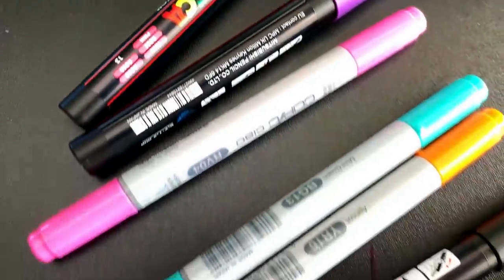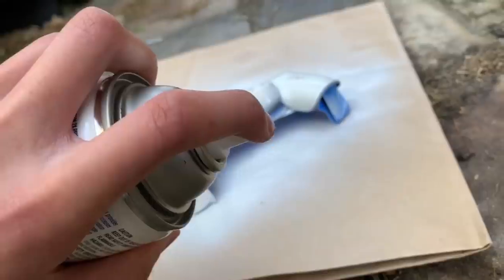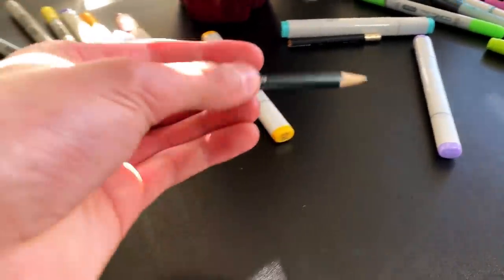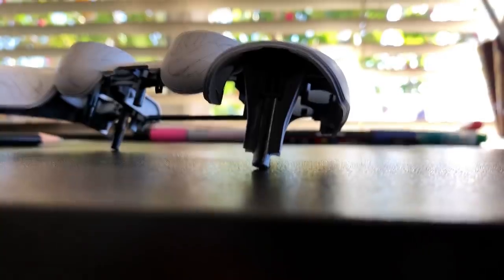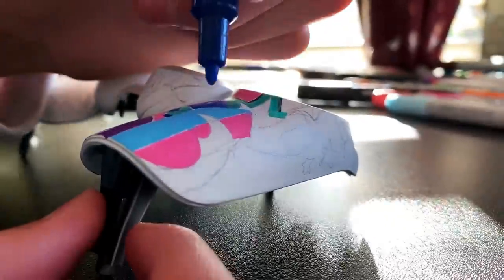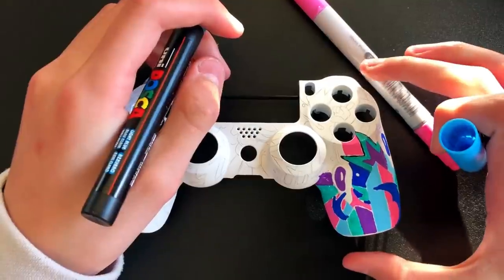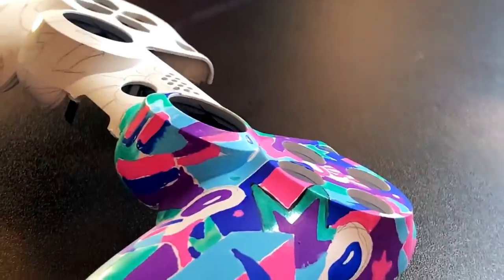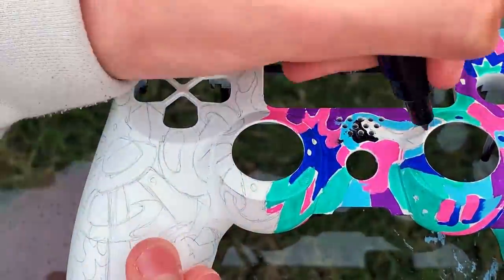I Spent 24 Hours Doodling on my PS4 Controller ...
you wont believe how it turned out .

THE PS4 VIDEO

Snapchat: eadanyee (not excepting everyone)

MY TOOLS
Sketchbook: Moleskine Sketchbook A4 :